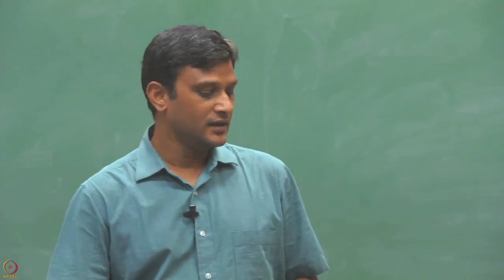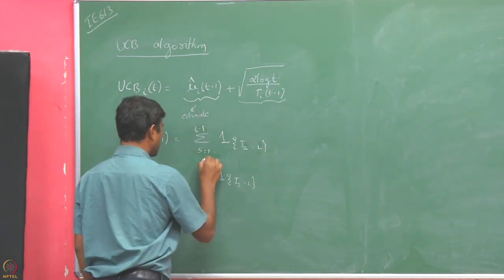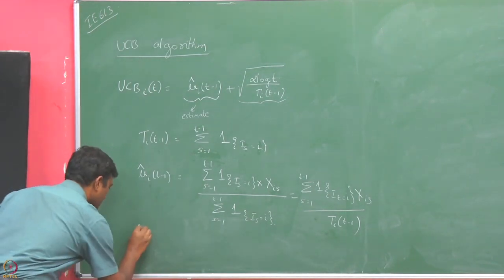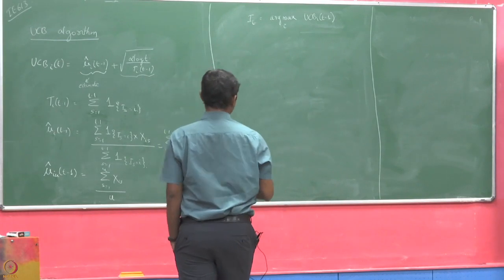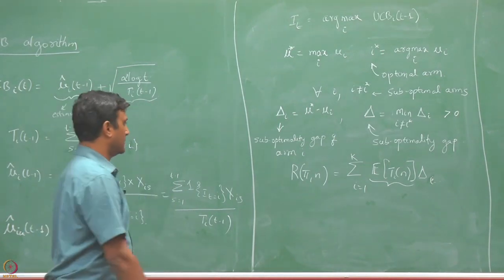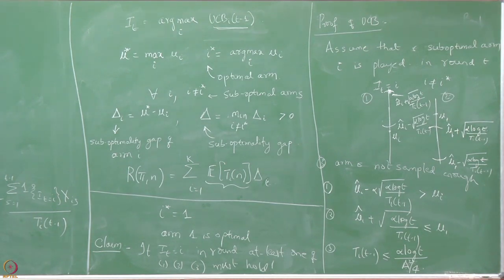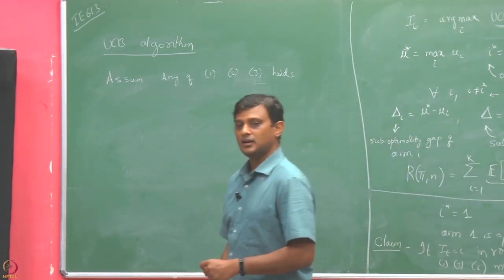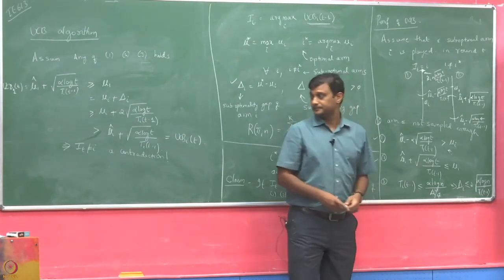Week 7: Lecture 34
Lecture 34 : Regret Analysis of UCB